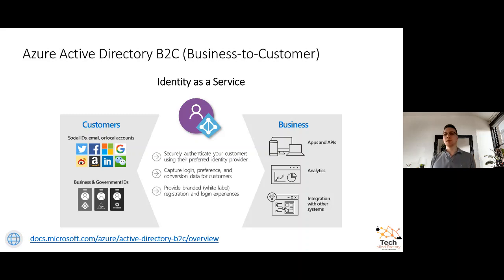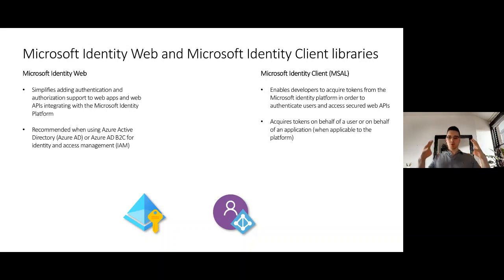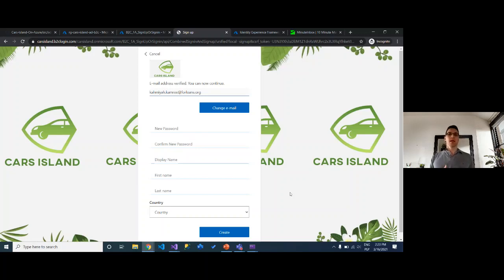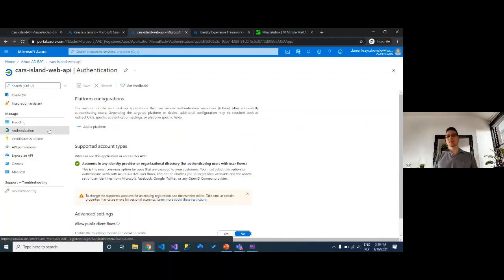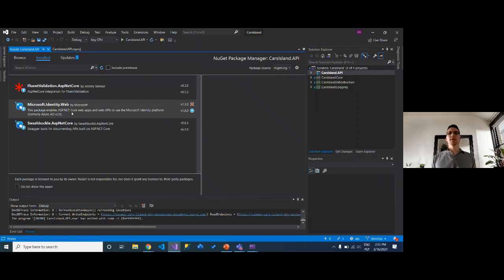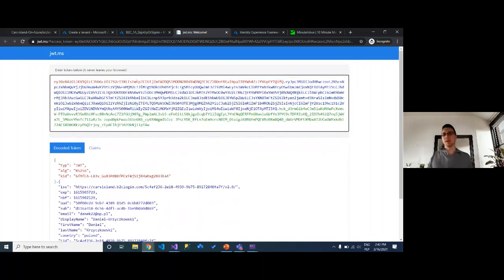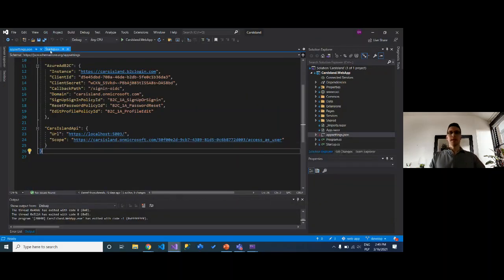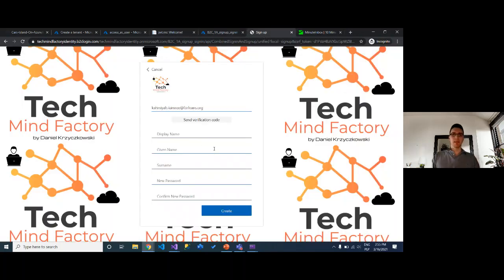Apps on Azure (2/4) : User Authentication and Identity Management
This is the second in a four-part series about Apps on Azure, where we will discuss some of the most popular Azure Cloud Services together with various concepts to help you learn and implement in your cloud applications. In this session recording, we cover user authentication and identity management with Azure Active Directory B2C service available on Azure cloud. Through this content you will learn how to setup about some main concepts related to Azure AD B2C and how to integrate with it in the source code to enable user authentication and token exchange.

Speaker: Daniel Krzyczkowski

Software Engineer passionate about Microsoft technologies. Awarded with Microsoft Most Valuable Professional title. He actively shares knowledge about Microsoft Azure, IoT, Universal Windows Platform and DevSecOps. Courses author on the Pluralsight. A regular speaker at national and international conferences. He runs a technical blog You can connect with Daniel on LinkedIn and twitter (@DKrzyczkowski).

[eventID:12945]